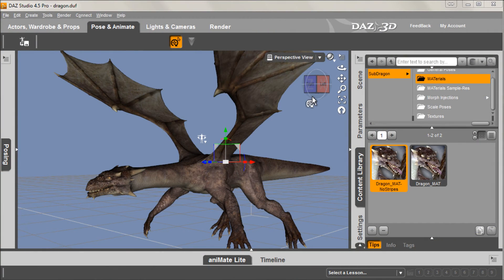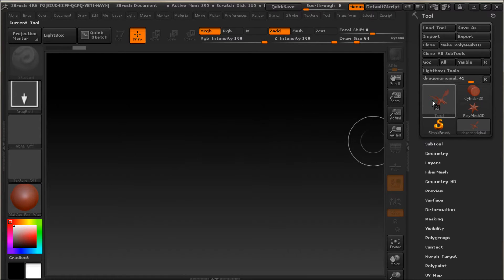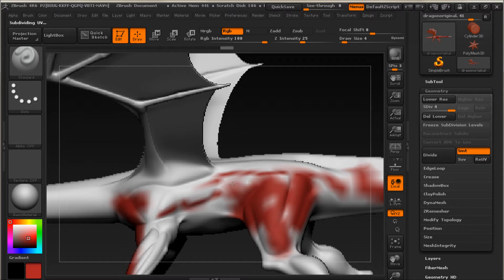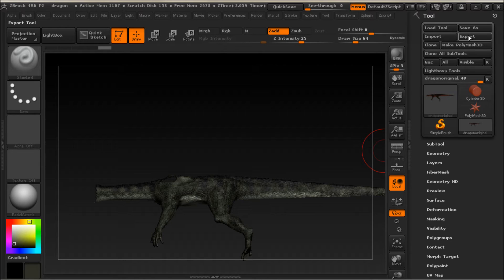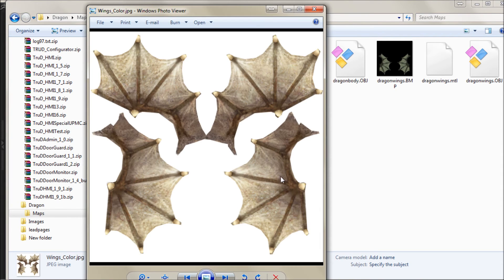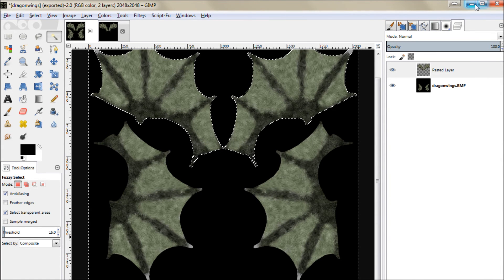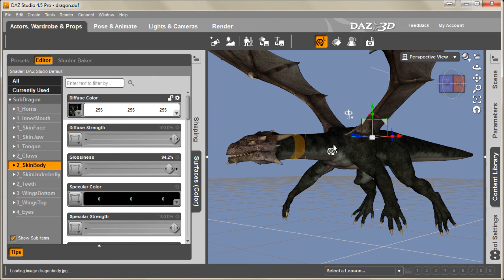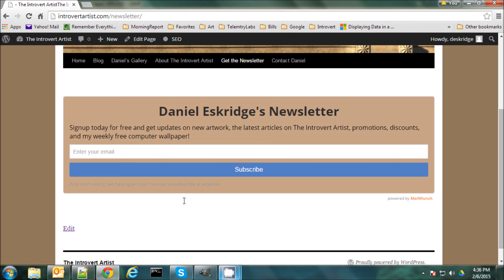Re-Texturing a Multi-UV Model in ZBrush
Like this?

In this video I show you how to take a model from Daz Studio (the millenium sub dragon - to get the dragon, go and retexture it using ZBrush.  The special part of this is that the model has multiple UV Maps, which adds a level of complexity to this task.

Daniel